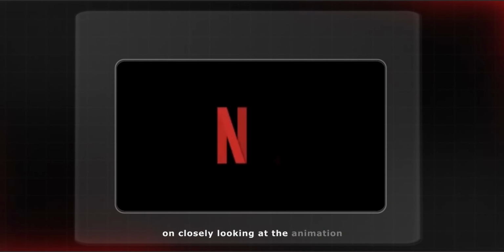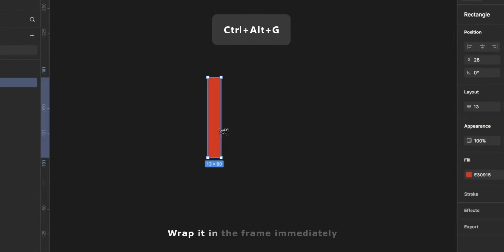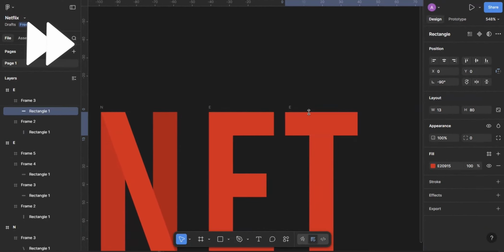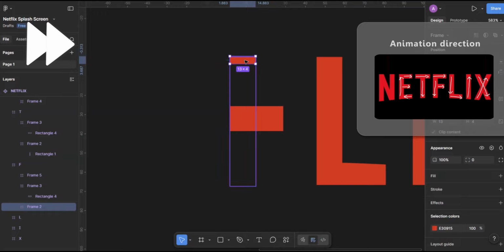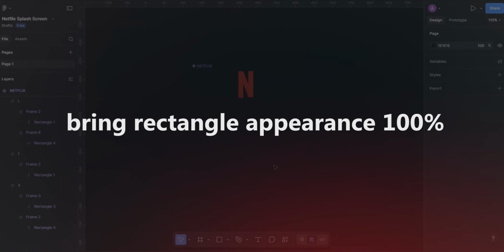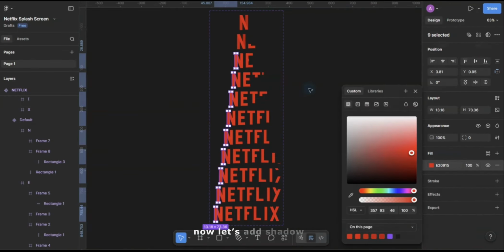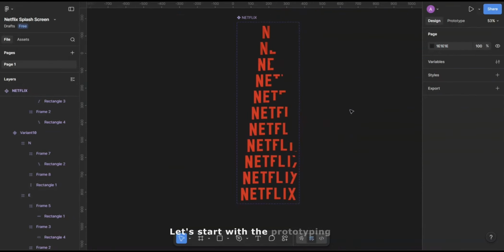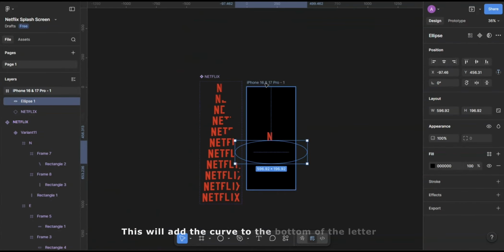Creating Netflix Splash Screen Animation In Figma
In this tutorial, I’ll show you how to recreate the legendary Netflix Splash Screen Animation using Figma’s powerful Smart Animate feature.

Timestamps
00:00 - 00:18 Intro
00:19 - 01:19 Breakdown
01:20 - 02:48 Creating Logo
02:49 - 05:25 Components & Variants
05:26 - 08:06 Prototyping